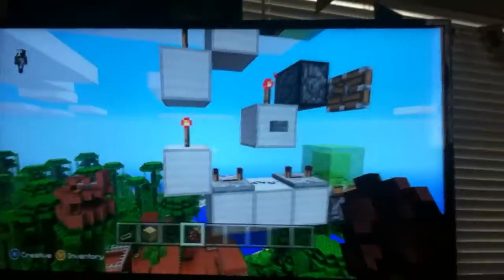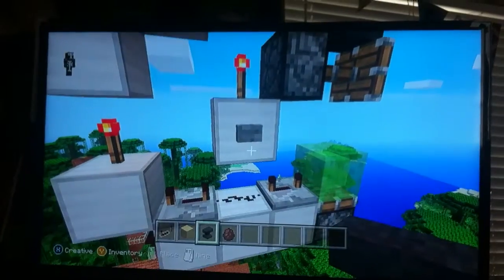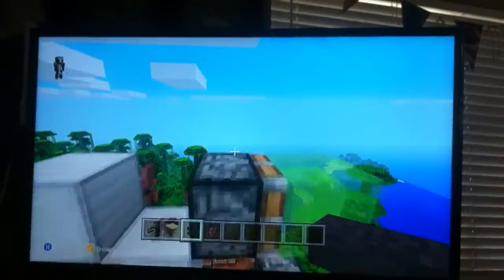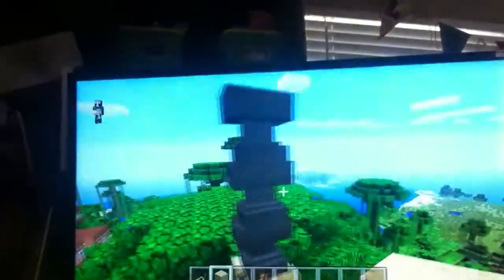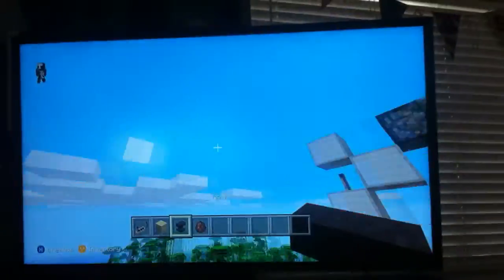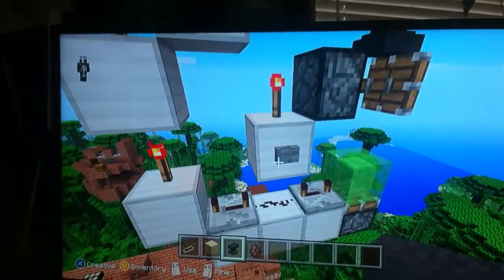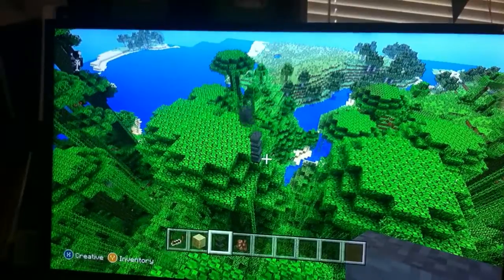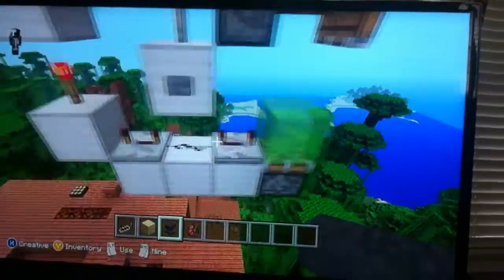Anvil Launcher!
Instead an anvil helping you make enchanted weapons. Why not turn it into a weapon!